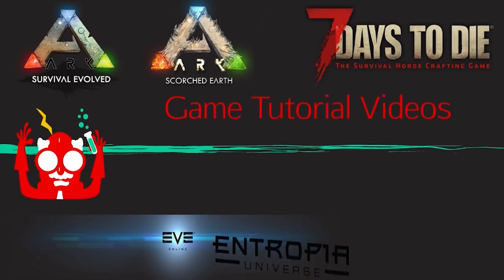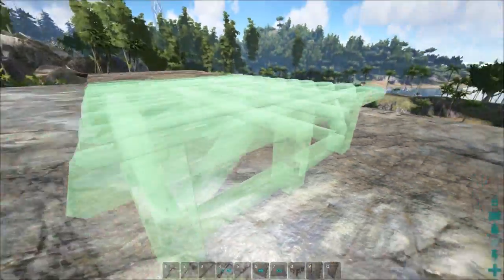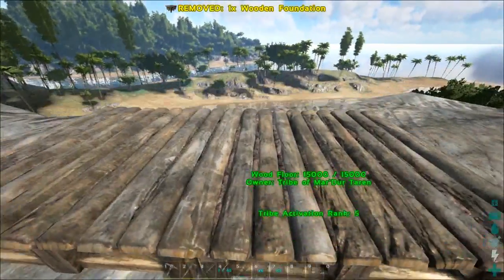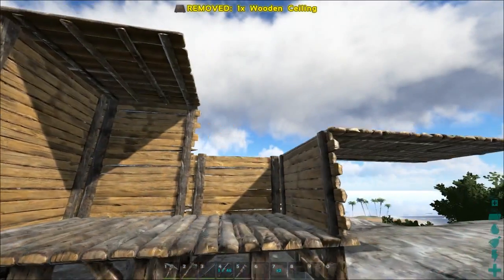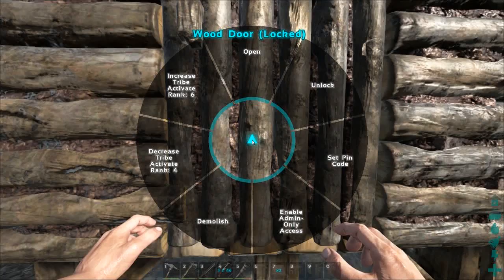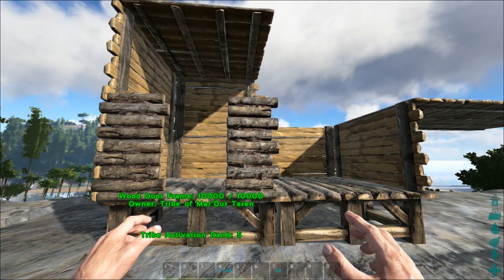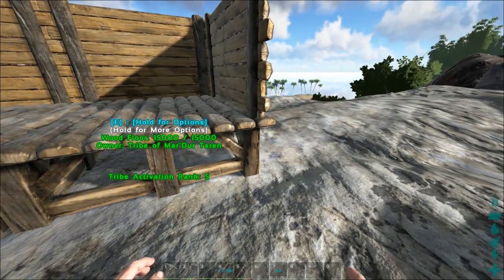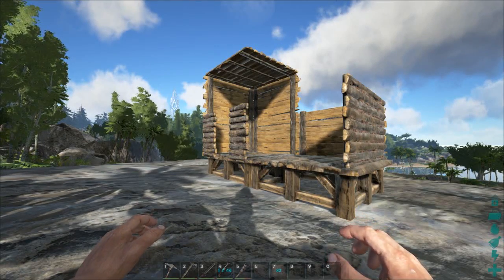Ark Survival Nano-Guide - Bascis of Building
You are going to have to live somewhere.  Building a base is key.  Here are the basic principles of building a base.